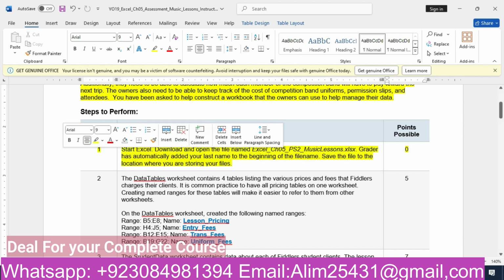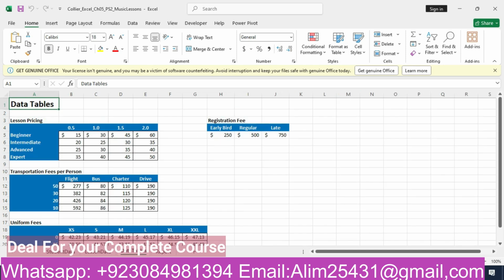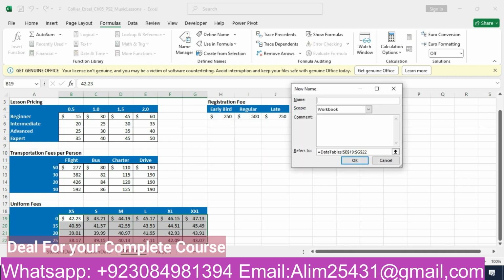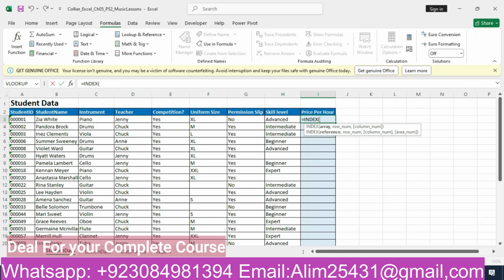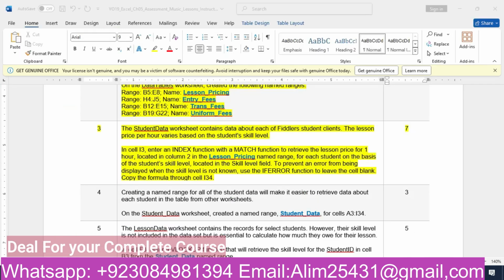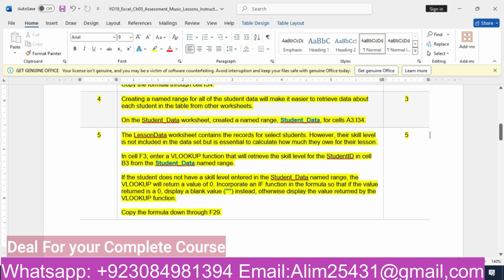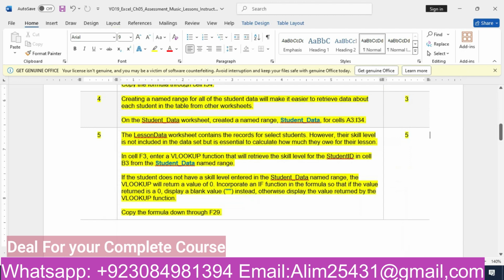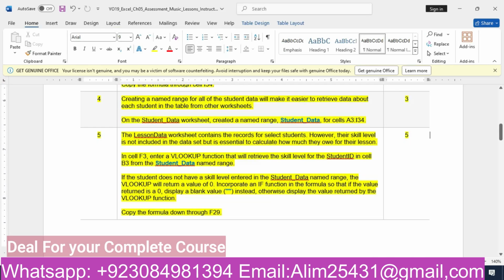YO19_Excel_Ch05_Assessment_Music_Lessons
Excel Chapter 1 Assessment - TCO
Excel Chapter 2 Prepare Case - Weekly Sales
Excel Chapter 2 Assessment - Portfolio
Excel Chapter 3 Prepare Case - Wedding
Excel Chapter 3 Assessment - Car Rental
Excel Chapter 4 Prepare Case - Spa Sales
Excel Chapter 4 Assessment - Express
Excel Chapter 5 Assessment - Music Lessons
Excel Chapter 6 Assessment - Video Games Sales
Excel Chapter 9 Assessment - Cleansing Inventory Data
Excel Business Unit 2 Assessment 1 - BTrendz
Excel Business Unit 3 Assessment 2 - Kelly Computers

60Qs)

Hammock

onanza